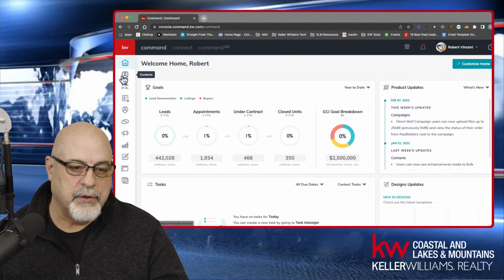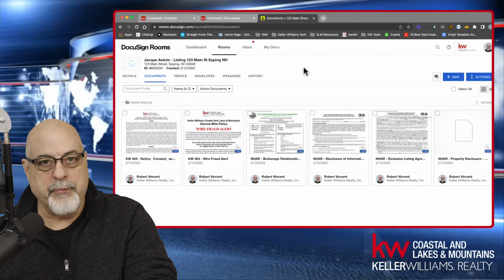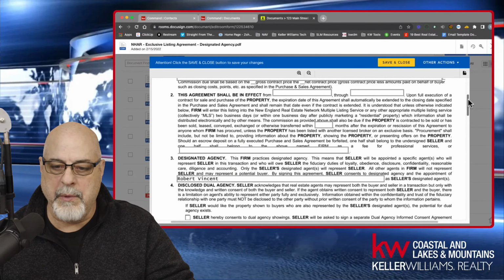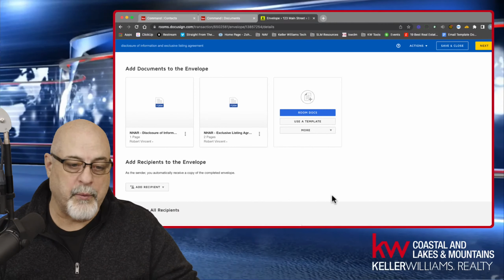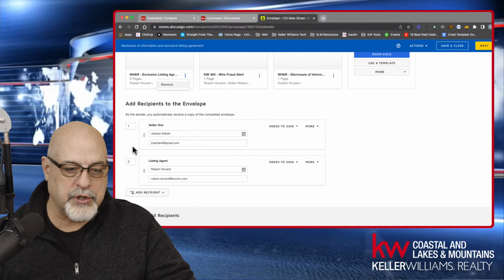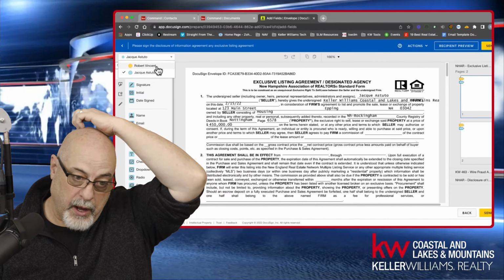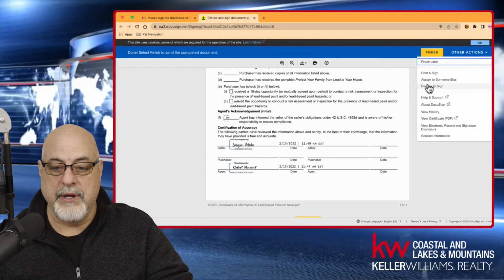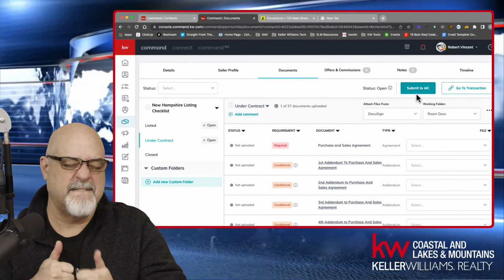02/15/22 DocuSign Workshop "DocuSign Envelopes"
Join me, Robert Vincent, for Command 101 Class. Today we will be discussing "DocuSign Envelopes". Come on in, join the conversation and ask any questions you may have about this powerful application and how to use it!

How to join:
Facebook Live!
YouTube Live!
Zoom Room Live!